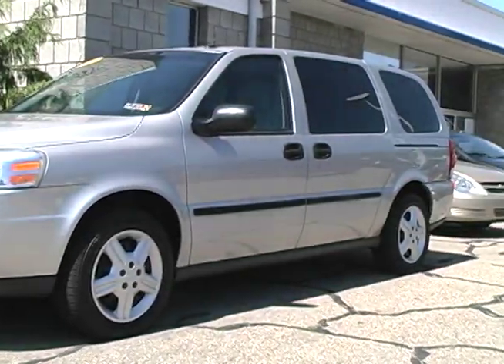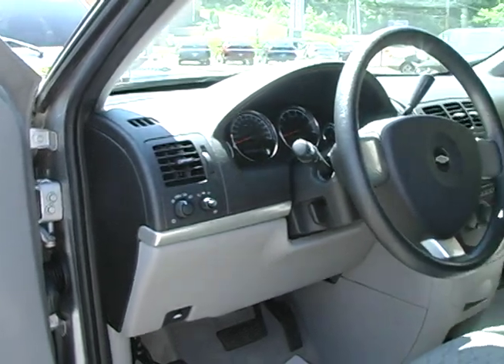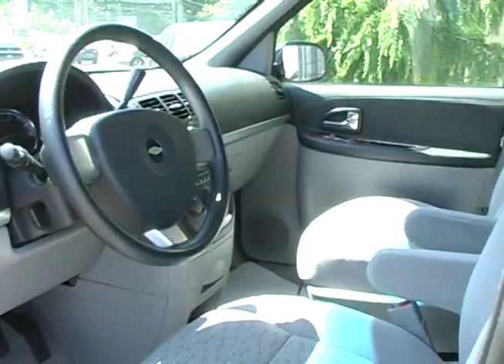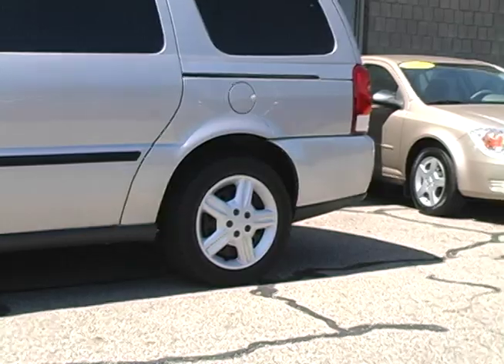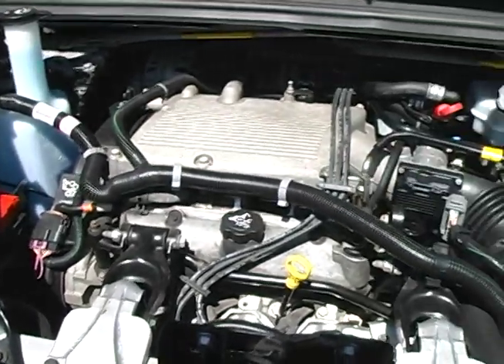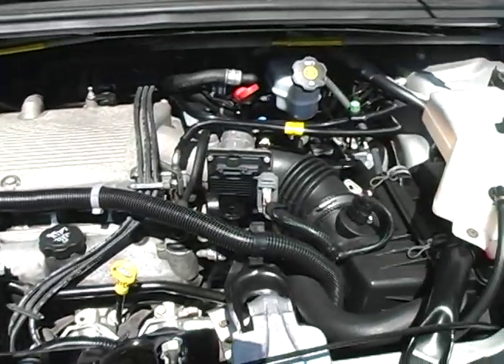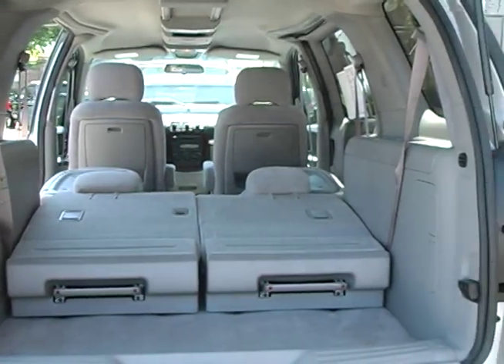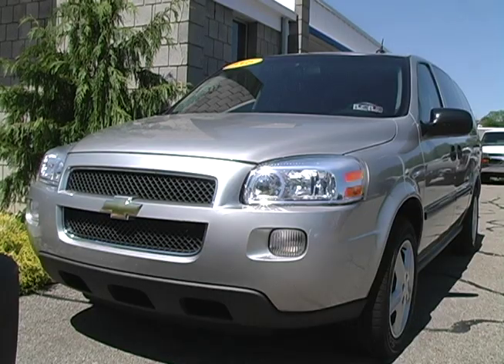2005 Chevy Uplander Extended